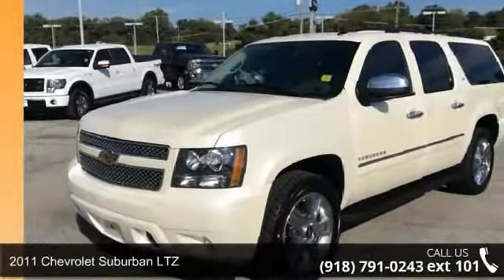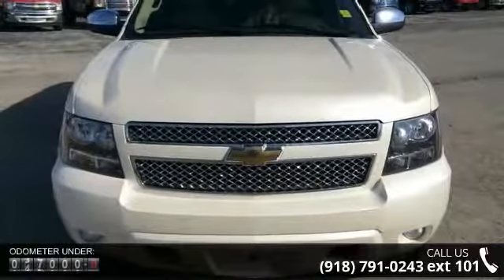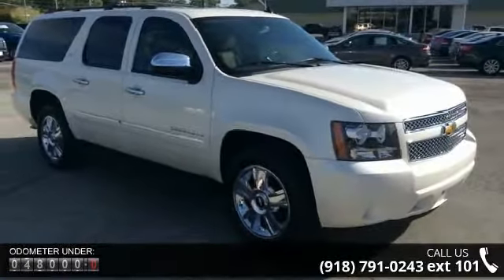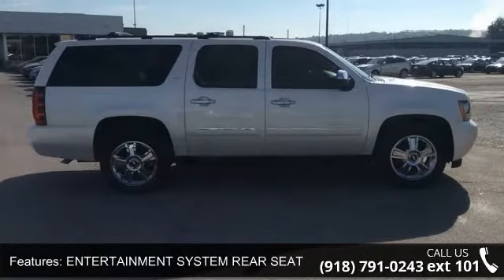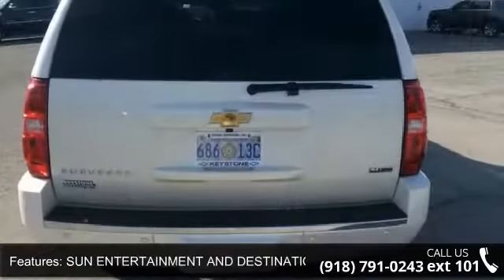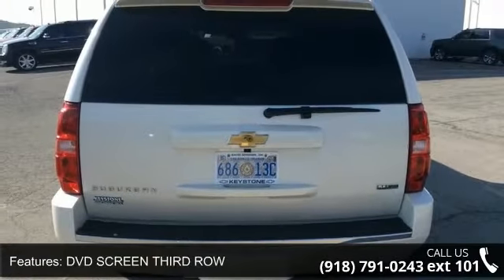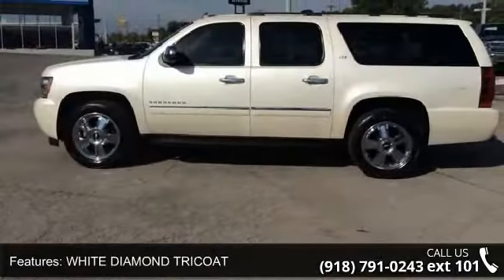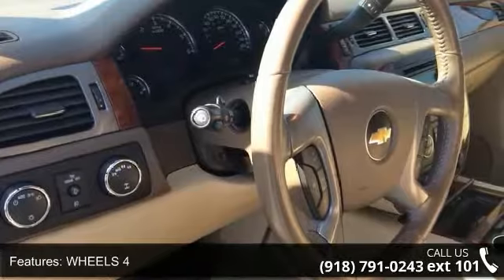2011 Chevrolet Suburban LTZ - Keystone Chevrolet - Sand S...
Contact Keystone Chevrolet today for information on dozens of vehicles like this 2011 Chevrolet Suburban LTZ. Rest assured with your purchase of this pre-owned Suburban LTZ. Because a CARFAX BuyBack Guarantee is included, you have built-in peace of mind to drive off the lot confidently. With this exceptional SUV, you'll get "sport," "utility," and comfort. Sophistication & understated luxury comes standard on this Chevrolet Suburban LTZ.  Well-known by many, the Suburban has become a household name in the realm of quality and prestige. Where do you want to go today? With 4WD, you can choose to drive virtually anywhere and on terrain 2WD vehicles can't handle. The incredibly low miles and painstaking upkeep on this Chevrolet Suburban make it a once-in-a-lifetime deal.